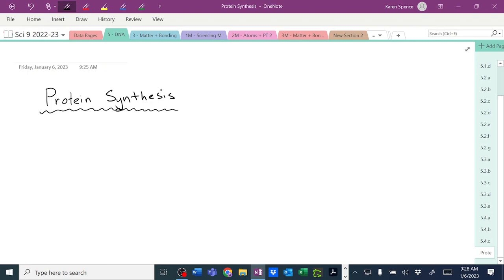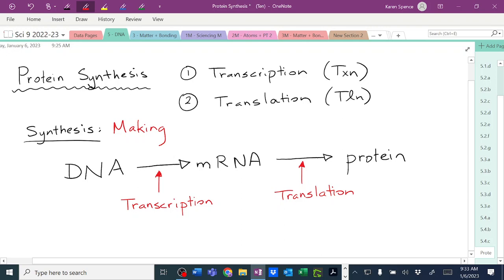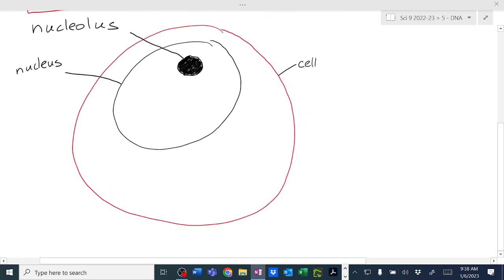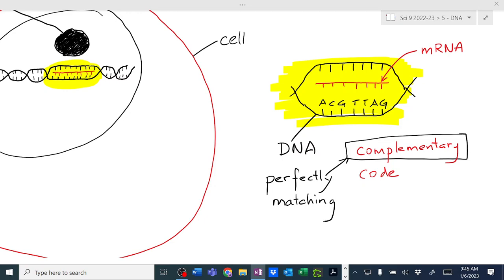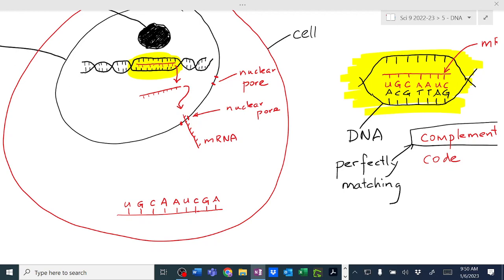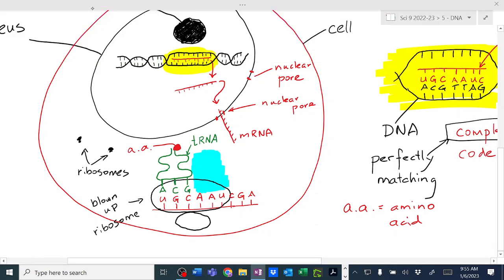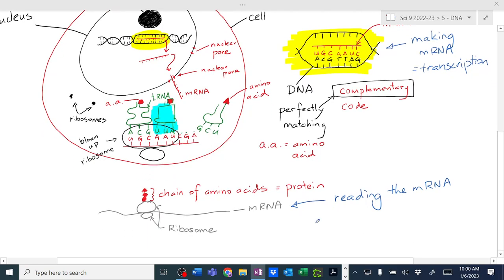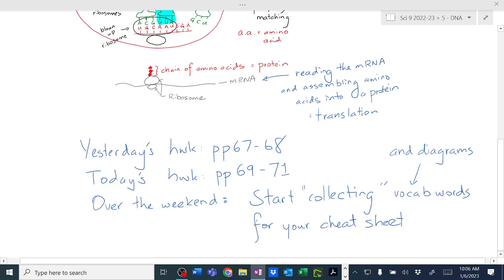2023-01-06 Protein Synthesis